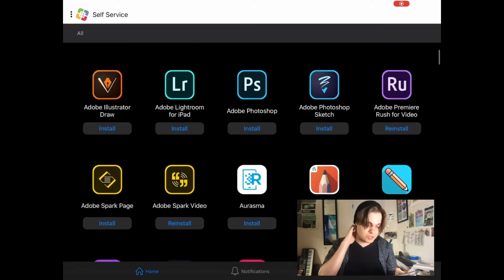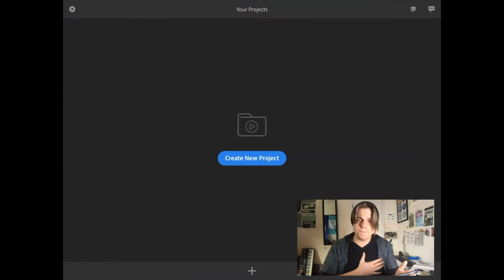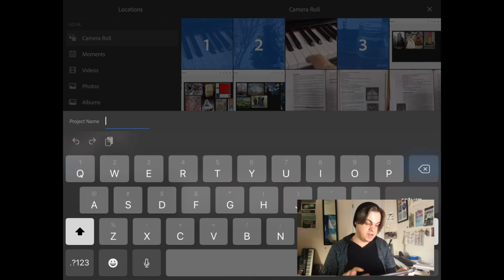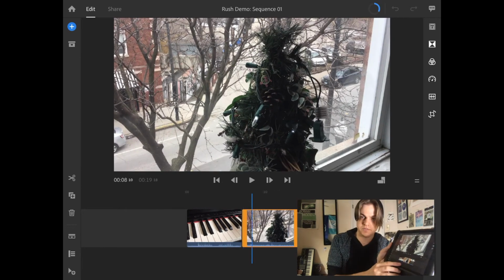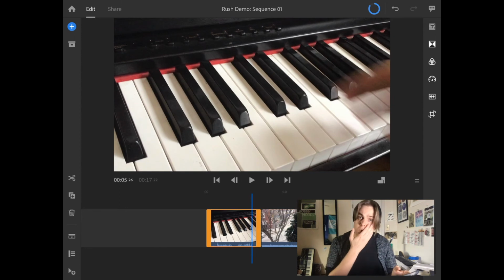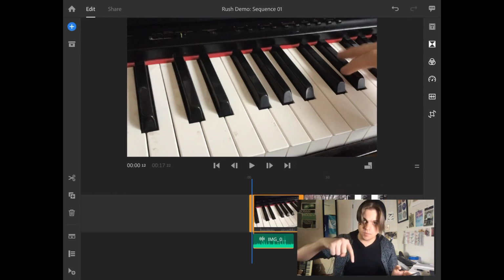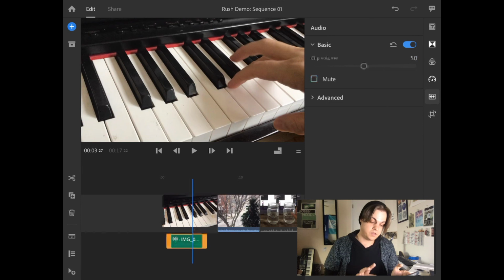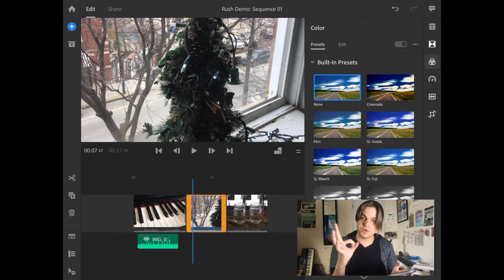Intro to Premiere Rush Pt 1 - Basic Editing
For my Video 1 students - using Adobe Premiere Rush on the iPad for basics of importing media, editing, and manipulating sound.